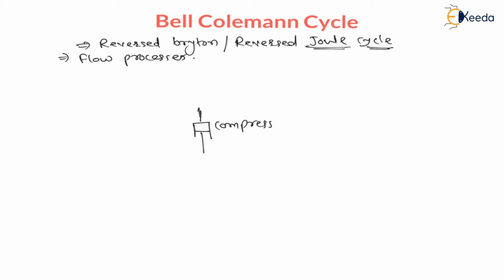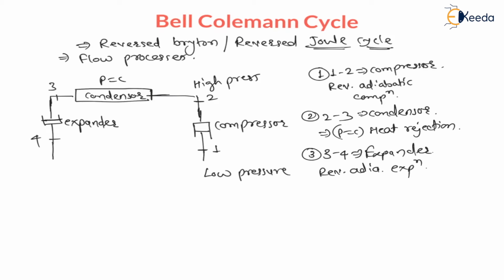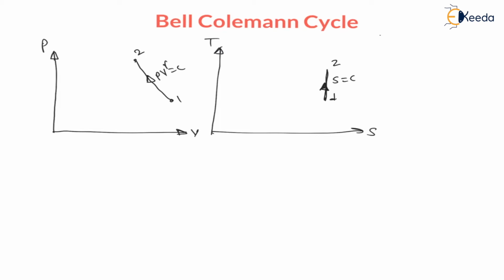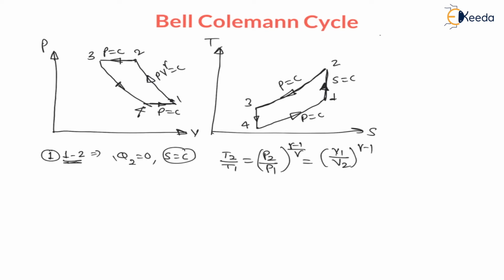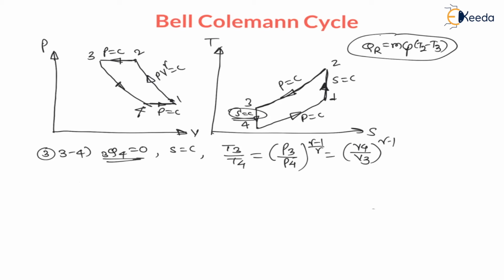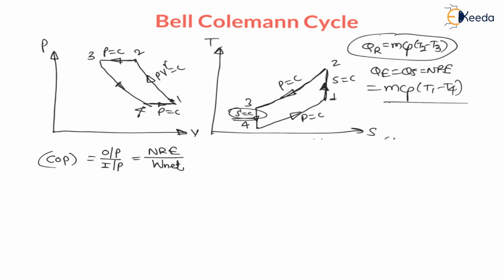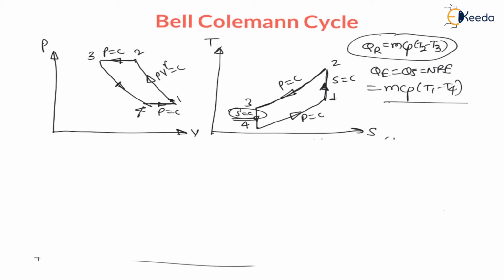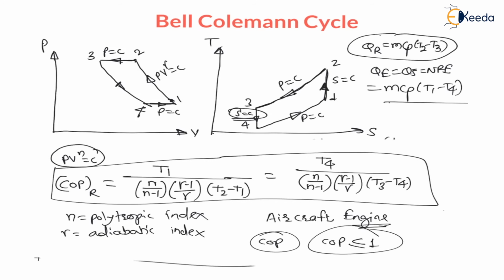Bell Colemann Cycle of Refrigeration in Refrigeration Cycles | GATE Application of Thermodynamics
Welcome to our GATE Application of Thermodynamics series! In this video, we delve into the fascinating world of refrigeration cycles, specifically focusing on the Bell Coleman Cycle. This cycle plays a crucial role in refrigeration and air conditioning systems. We'll break down the intricate processes and highlight the key principles behind this cycle. Whether you're a GATE aspirant or simply eager to enhance your understanding of thermodynamics, this video is packed with valuable insights. Join us on this educational journey and unlock the secrets of the Bell Coleman Cycle!

Happy Learning.